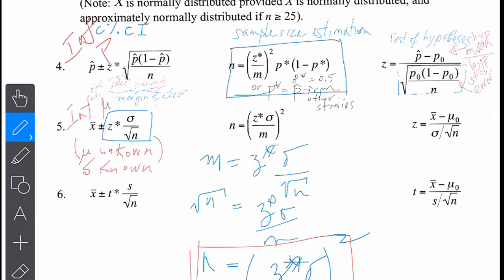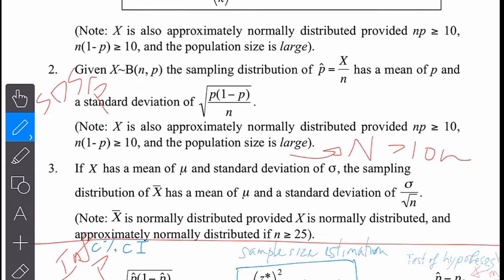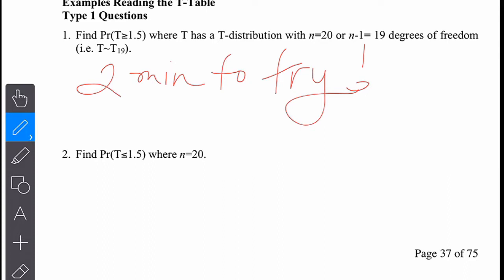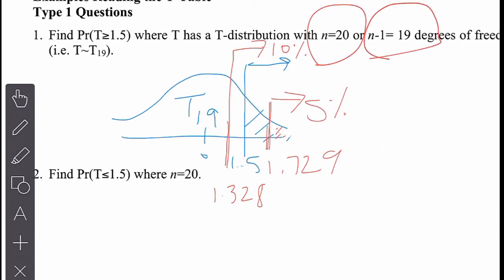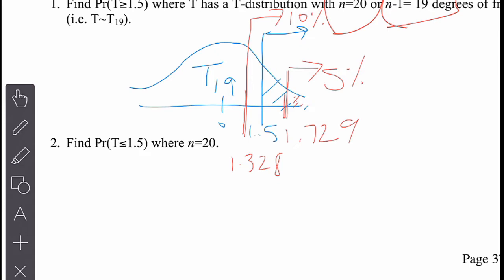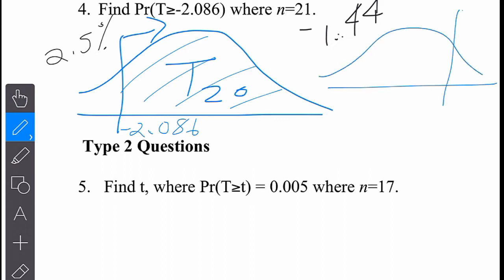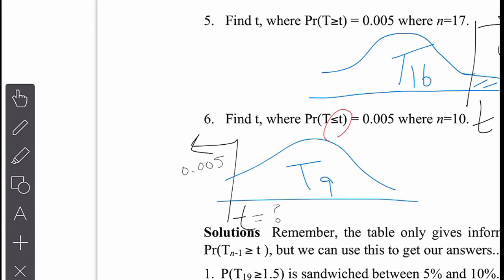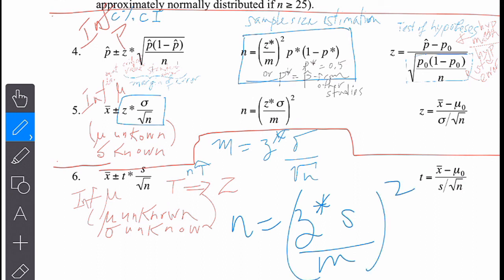StatsLongobardiLive - May 6, 2020 - It's my Birthday!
Today we continue with UNIT 6 INF - inference on a population mean - the population standard deviation known and unknown.